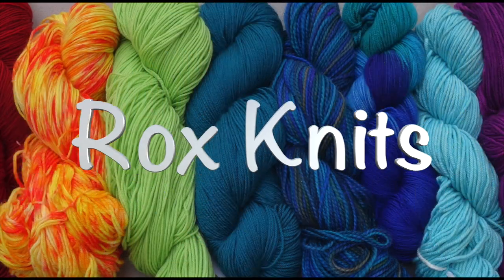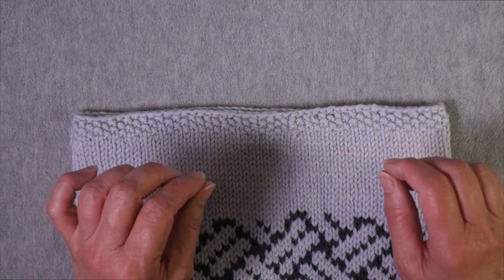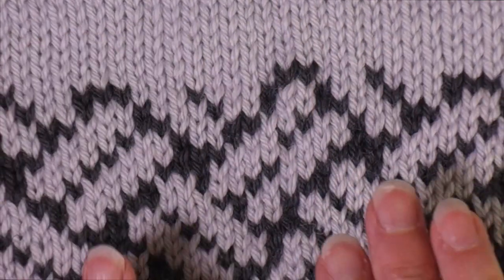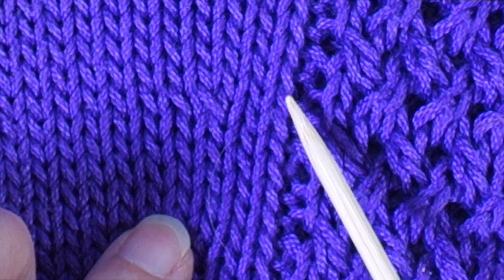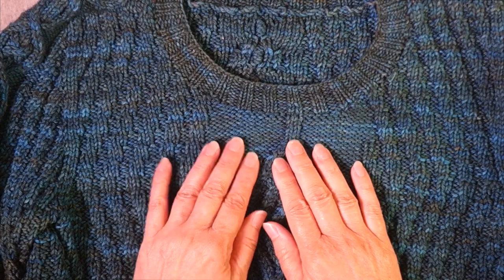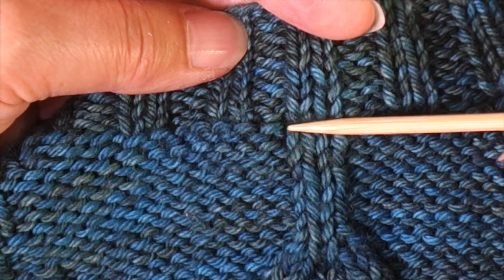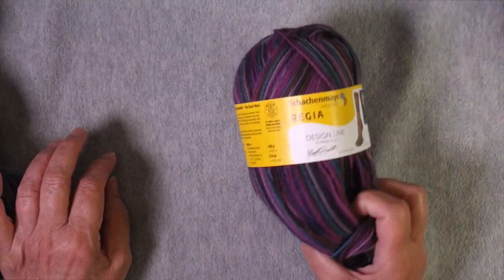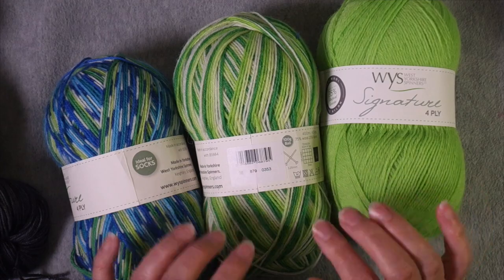Determining Knitting Direction and Sock KAL Part 1 // Casual Friday 2-27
This week, I show how you can tell which direction something was knit, even when you can't see the cast on/bind off edges. Also, Part 1 of the August Sock KAL: yarn selection and gauge.

Introduction 0:00
This week in Rox's knitting life: 0:23
Q: How to tell which direction an item was knit? 2:55
August Sock KAL Part 1: 19:42

The tag for finding projects in the KAL is augustsockkal2019. Here's a link to the search